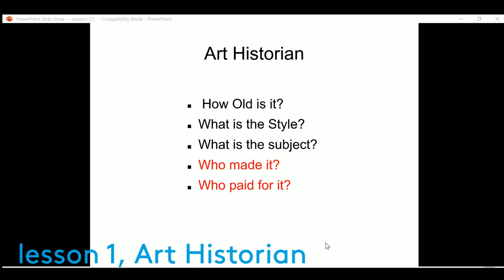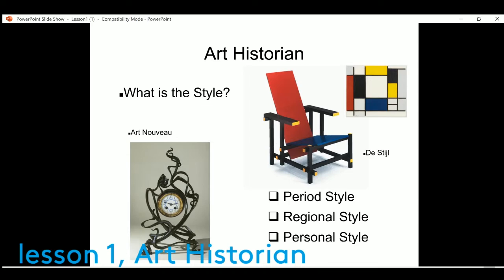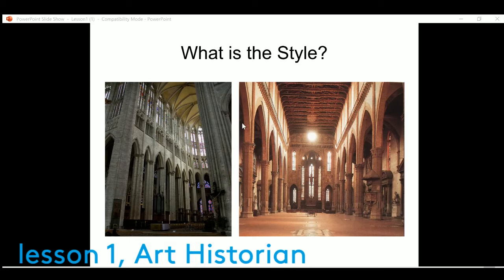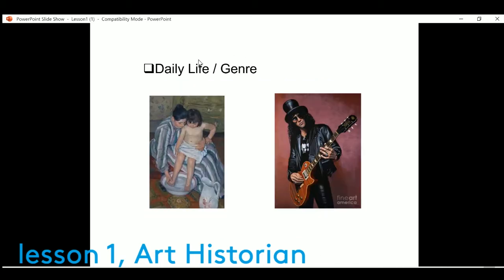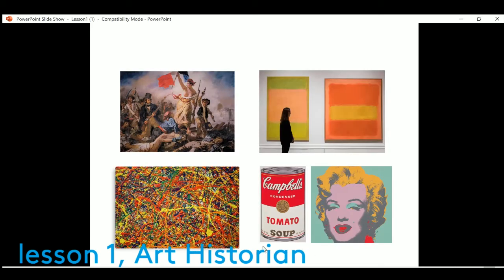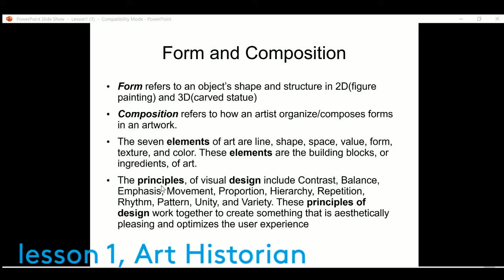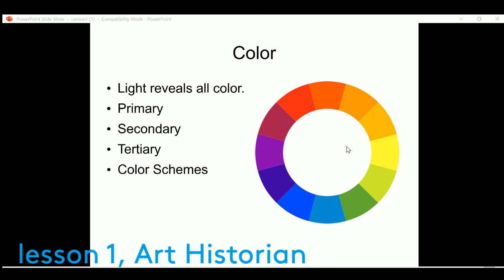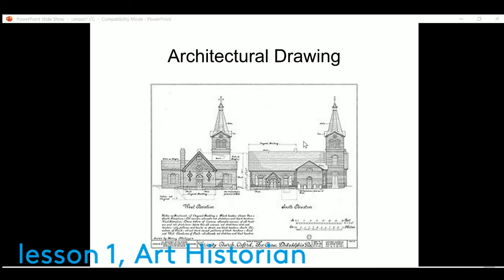lesson 1: Art Historian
This lecture is based on the class lesson handout.